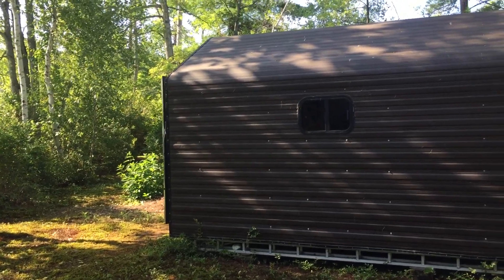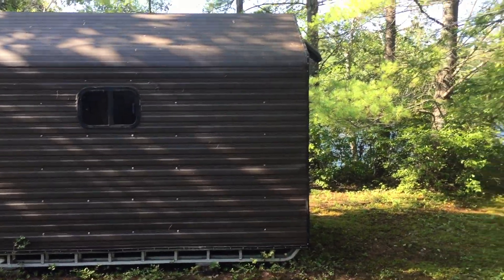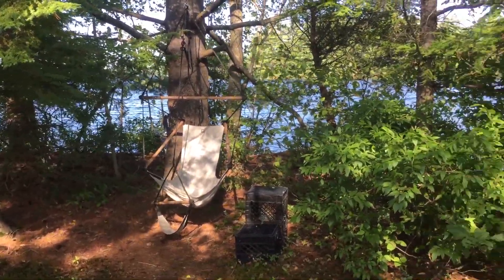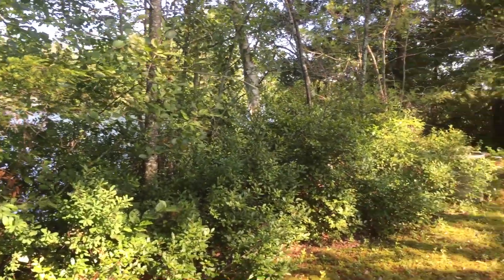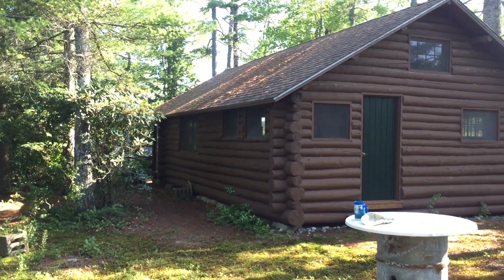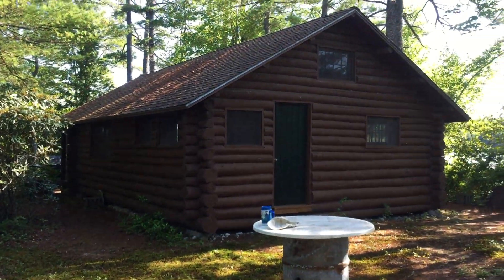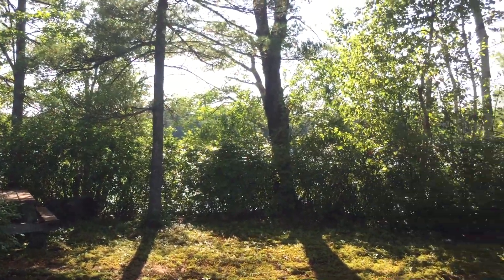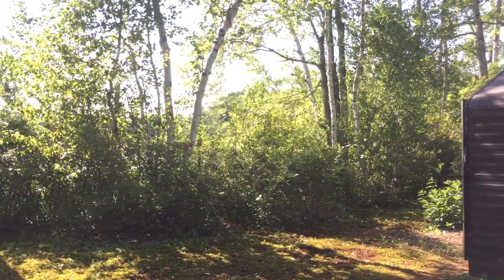A 360 of the Island back yard